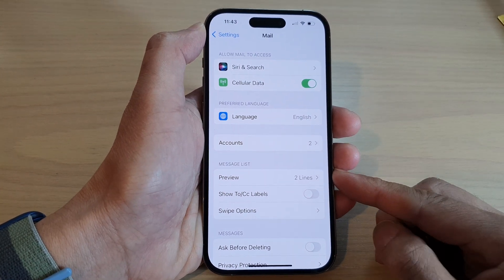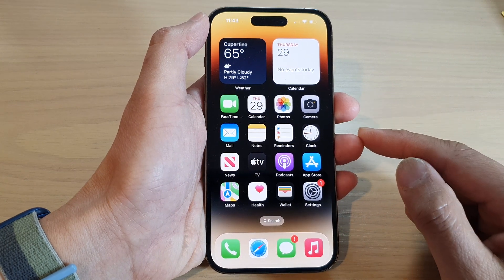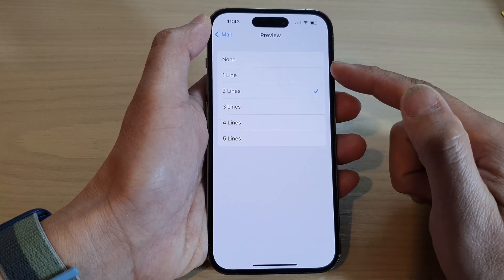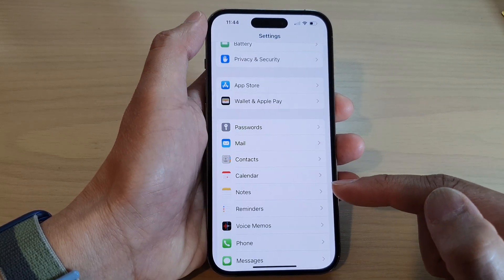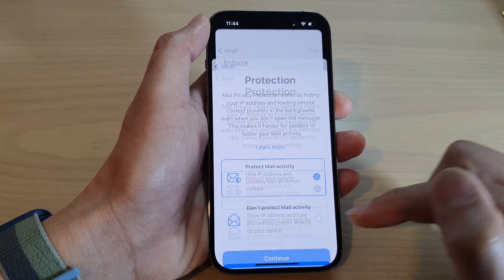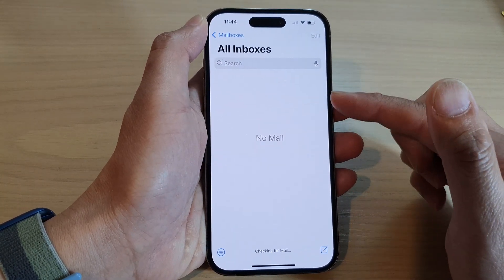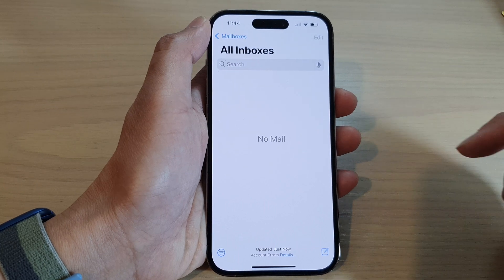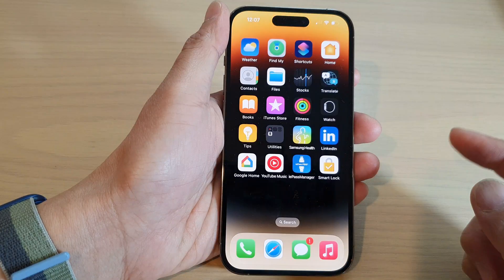iPhone 14's/14 Pro Max: How to Set The Number Of Preview Lines In The Mail Message List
Learn how you can set the number of preview lines in the mail message list on the iPhone 14/14 Pro/14 Pro Max/Plus.